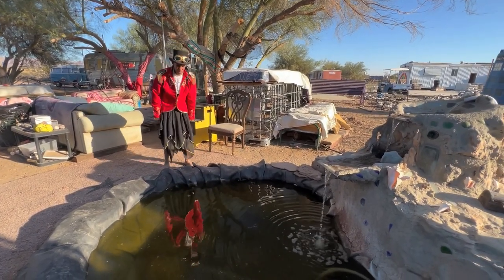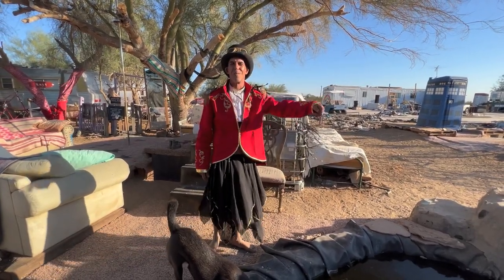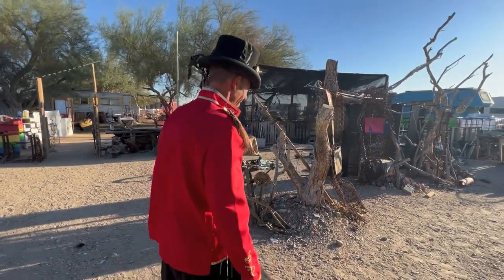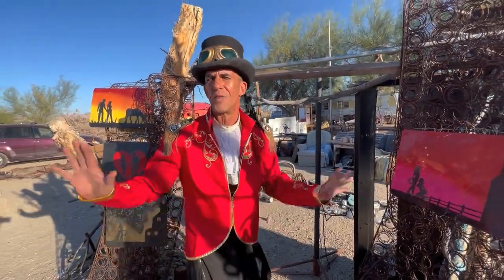PETER PASSALACQUA AT SLAB CITY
A film by Eric Minh Swenson. EMS Legacy Films is a continuing series of short films produced by EMS on artists and exhibitions.